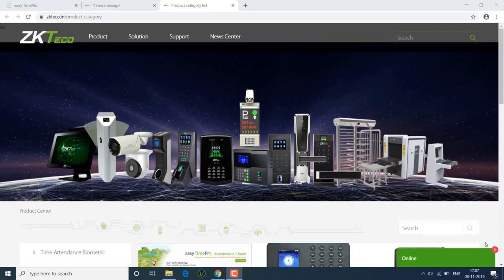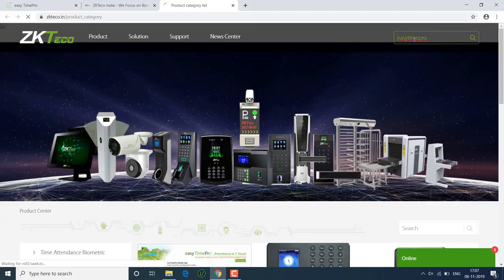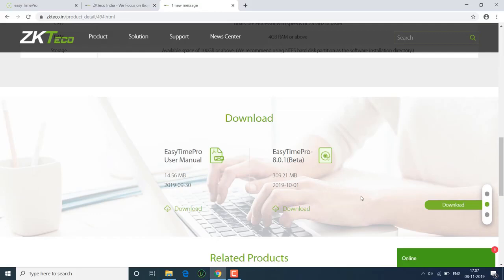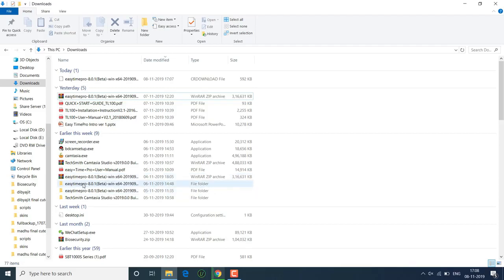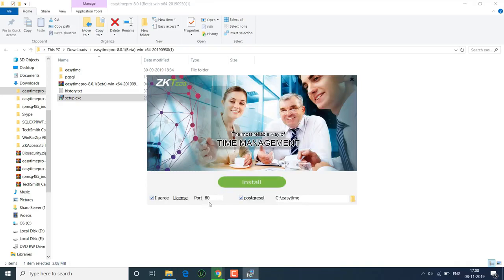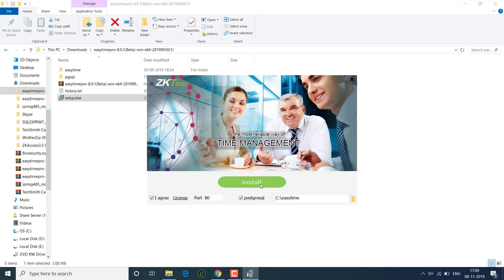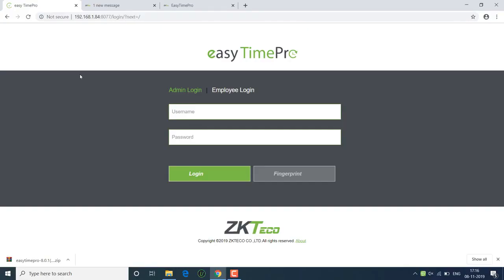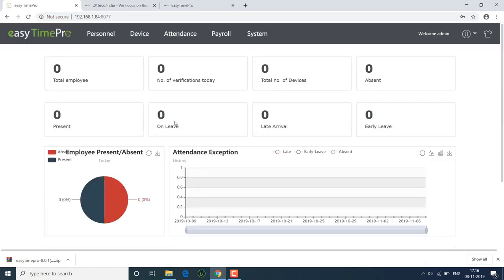Easy Time Pro Software Installation Guide English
EasyTimePro can be accessed by multiple administrators via a web browser from any location. It is designed to manage several devices and consists of various tools to manage and schedule timetables, shifts, employee transactions, etc., and to generate reports with various employee particulars.